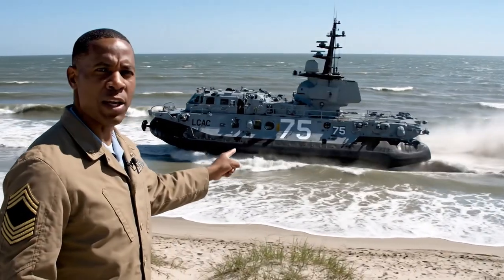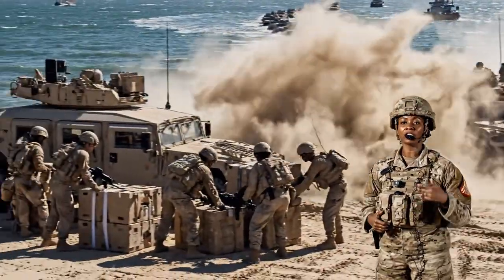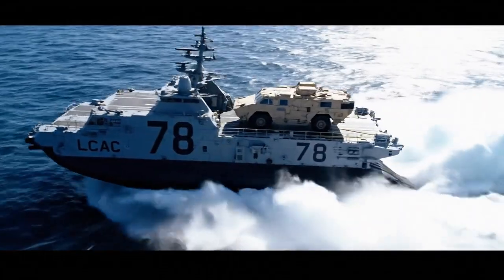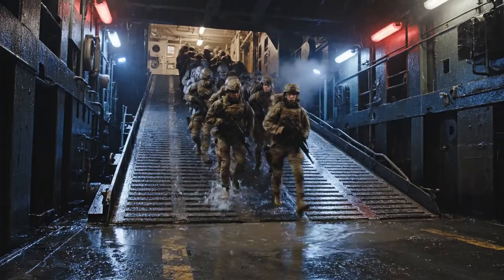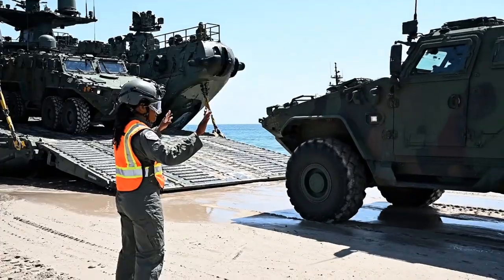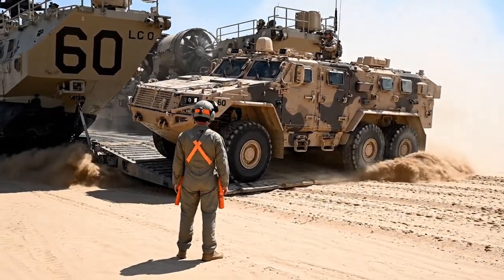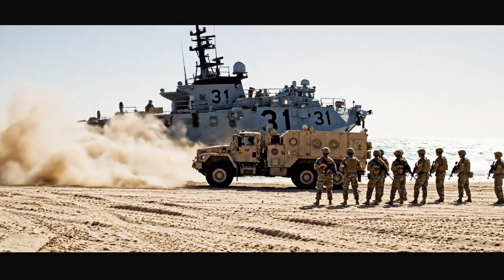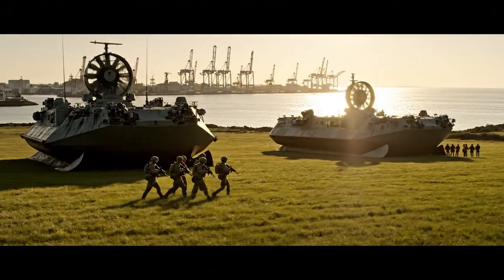Unreal Military Power! Giant Hovercraft & Armored Vehicles Storm the Beach in Mega Exercise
BattleForce brings you powerful, in-depth coverage of modern military technology, Air Force power, Navy operations, and global defense developments. We explain fighter jets, warships, drones, advanced weapons systems, and strategic military tactics using only public and verified information.

From the skies to the seas, BattleForce delivers:

✦ Air Force technology breakdowns
✦ Navy warship analysis
✦ Modern battlefield strategy
✦ Military comparisonA thick fog rolls over the coastline as the calm ocean suddenly erupts with thunderous noise—massive U.S. Navy LCAC hovercrafts, fully loaded with armored vehicles, barrels of supplies, and elite Marine units, surge toward the shore at extreme speed. Their massive turbines scream through the haze as they skim over the water, kicking up towering walls of mist and sand.

The beach quickly transforms into a full-scale military operation zone.

In the distance, AAV amphibious assault vehicles emerge from the surf, engines roaring as they break through the waves and grind forward onto the sand. Behind them, squads of Marines leap out, taking positions, signaling, and coordinating a perfectly choreographed landing drill.
Each movement is precise.
Each formation is calculated.
This is military planning at its highest level.

Meanwhile, landing crafts deploy additional gear, supplies, and troops, turning the coastline into a logistical powerhouse. Combat engineers secure the beachhead, armored vehicles advance inland, and the entire operation unfolds with a blend of raw power and flawless coordination.

This video reveals the complete behind-the-scenes look at a real U.S. amphibious landing mission—showing how hovercrafts, armored vehicles, and Marines work together to dominate the beach in record time. From the roar of LCAC engines to the steady push of AAVs across the sand, every moment captures the unmatched strength and precision of modern amphibious warfare.s & reviews
✦ Global defense news and updates

If you love military tech, aviation, naval power, and real-world defense insight — this is your home.

Welcome to BattleForce — where air and sea dominance meets next-level analysis.